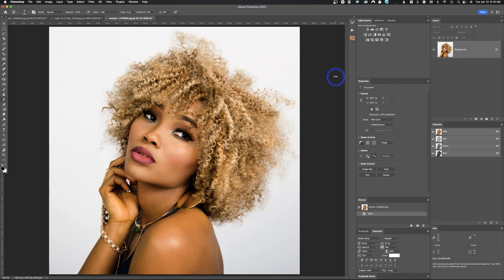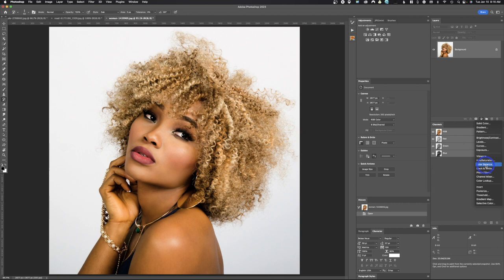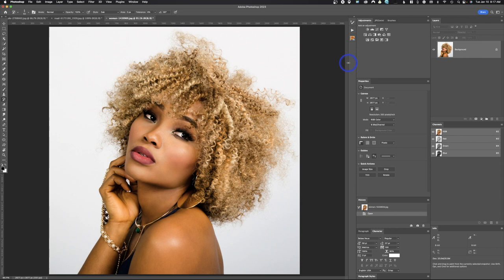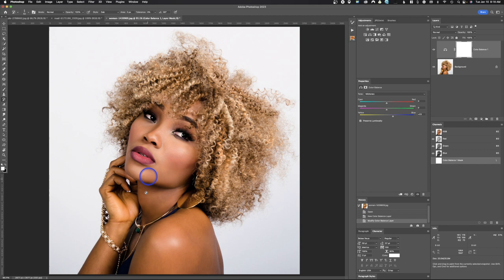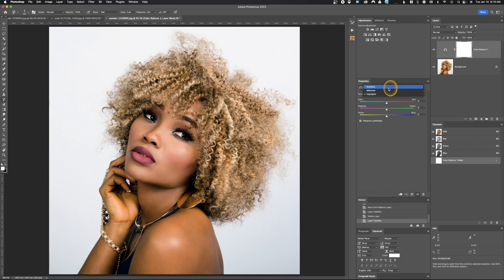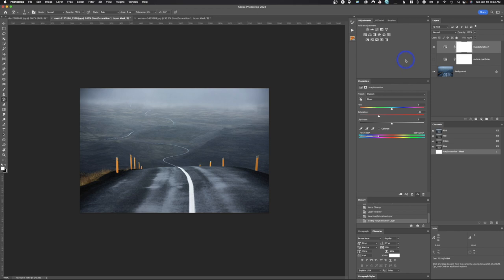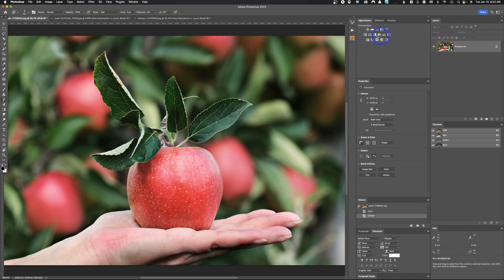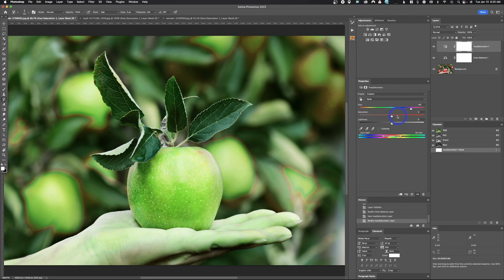Color Balance, Hue/Saturation, and Selective Color-Right to the Point Photoshop Tutorials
You asked for videos without fluff and here you are. This video is longer than most because of the intro.  I will quickly cover how to use color balance, hue/saturation, and selective color layer adjustments in Adobe Photoshop.
Look if I do not make a video 8 minutes YouTube will be less likely to promote it.  This is why added multiple features.

Time Stamps
1:20 Color Balance
3:09 Hue/Saturation
9:00 Selective Color